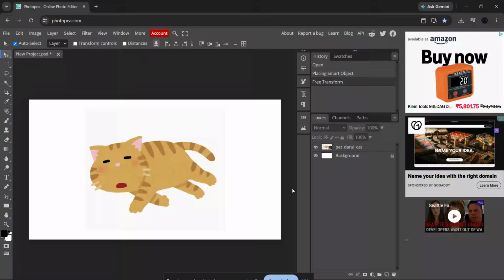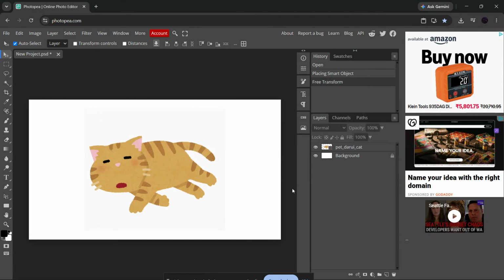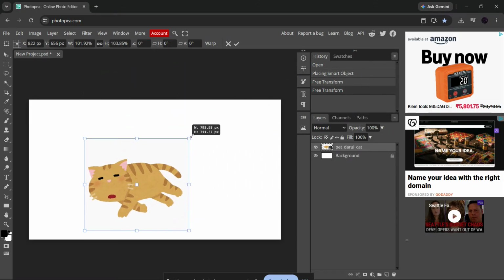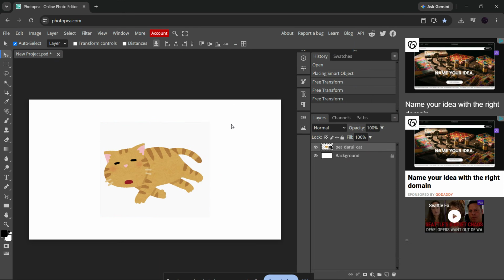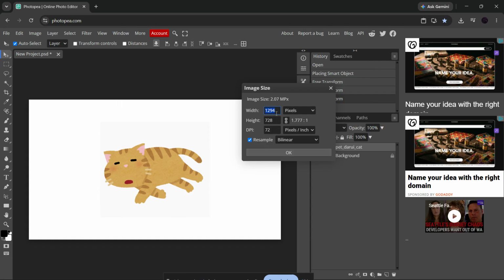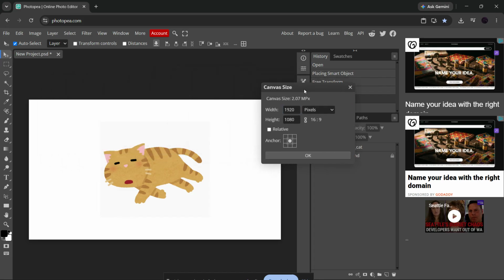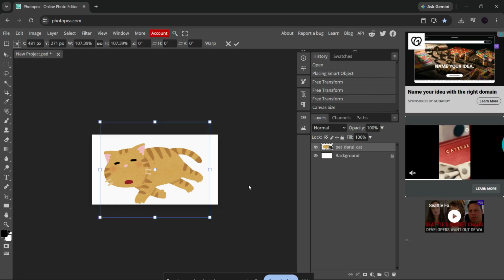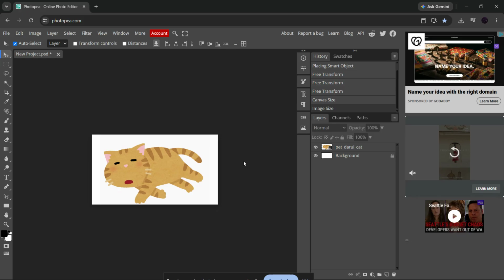How To Resize In Photopea Shortcut (Quick Guide)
Learn how to resize in Photopea using the fastest shortcuts for layers, full images, and canvas size. This step-by-step guide shows you the exact keys to save time and edit smarter.

🕚Timestamps:
0:00 Intro
0:18 Resize A Layer Or Object With Free Transform
1:10 Pro Tips For Scaling Faster
1:44 Resize The Entire Image With Image Size
2:20 Resize The Canvas With Canvas Size
2:56 Quick Recap And Outro

✍️What You'll Learn In This Video:
• How To Resize A Layer Or Object In Photopea
• How To Use Free Transform For Fast Scaling
• How To Resize The Entire Image In Photopea
• How To Change Canvas Size Without Stretching Content
• How To Use Photopea Shortcut Keys On Mac And Windows
• How To Keep Proportions While Resizing
• How To Resize From Center For Better Control
• How To Speed Up Your Photopea Workflow

💡Pro Tips:
• Hold Shift While Dragging A Corner To Keep Aspect Ratio Locked
• Hold Alt On Windows Or Option On Mac To Resize From The Center
• Press Enter Or Return To Confirm Free Transform Changes
• Use Image Size For Resolution Changes, Not Layer Scaling
• Use Canvas Size To Add Or Remove Space Without Stretching

📱 Photopea Mobile Access:
Photopea is primarily browser-based, so use the official website on your mobile browser.